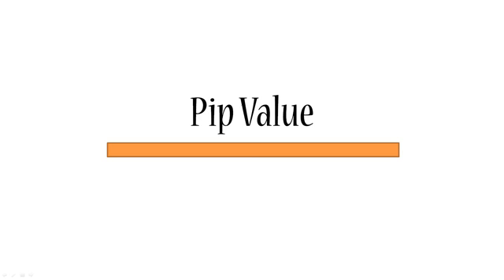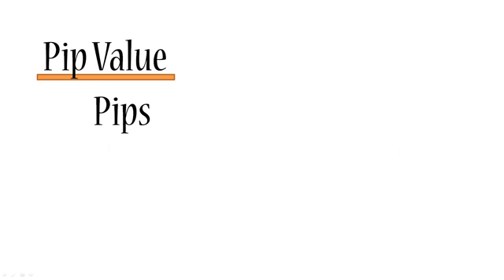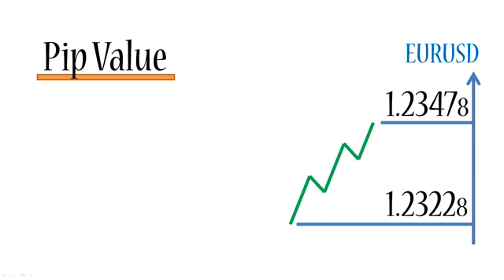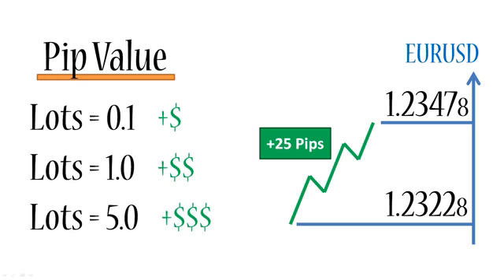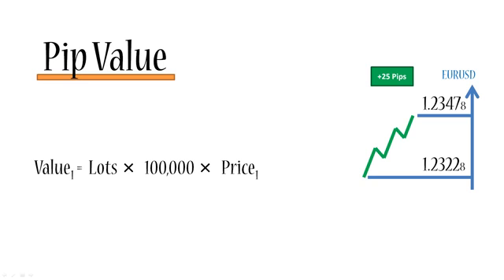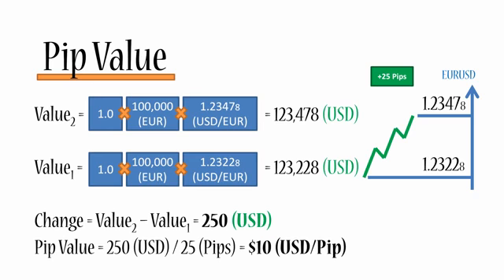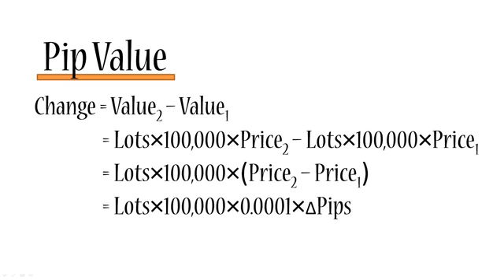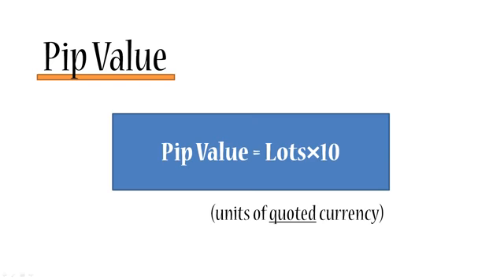Calculating Pip Value in Forex Market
Introduction of Pips calculation in Forex Market, Earnings Xtra Sovereignty can help any interested person in Forex trading.